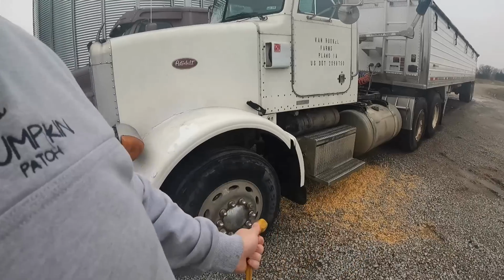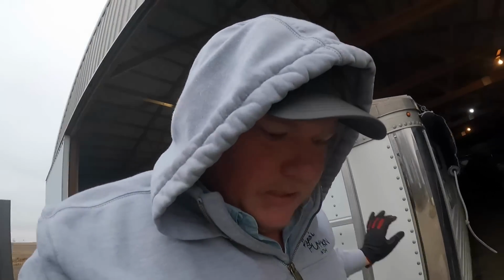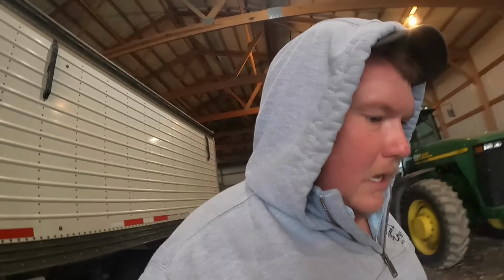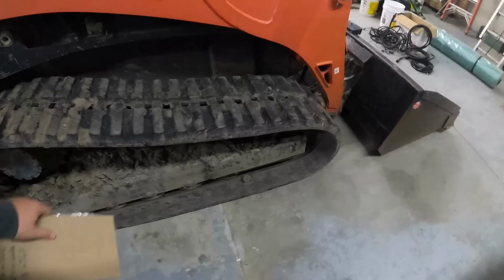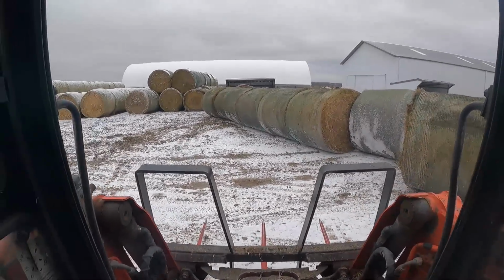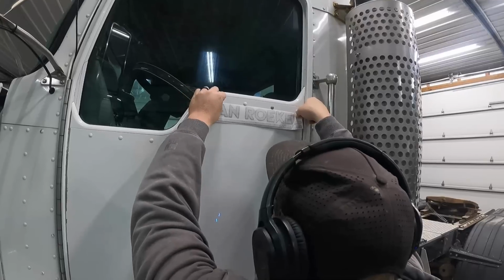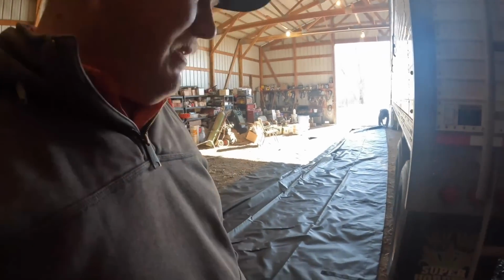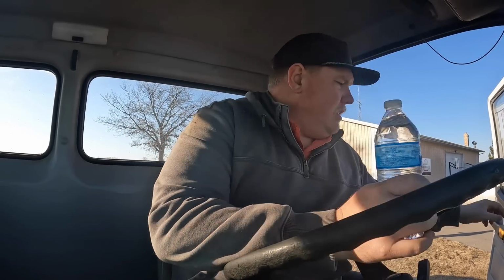$11,893 for FREE - Semi Truck Repair, Hauling in the Snow, and NEW TRUCK!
$11, 893 for free? No way, watch and find out. In this video we tackle a tarp repair on one of the Timpte trailers, put some decals on the new Kenworth, hauled hay to an Amish auction, look at the GrainVue system an look at a new truck on the farm.

Watch all the other GSI videos from this year on the GSI Playlist.